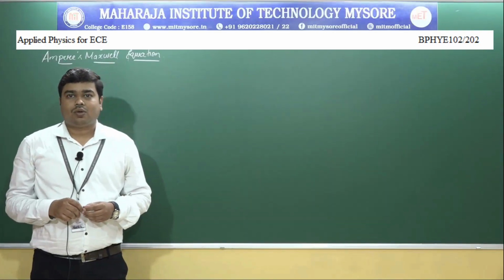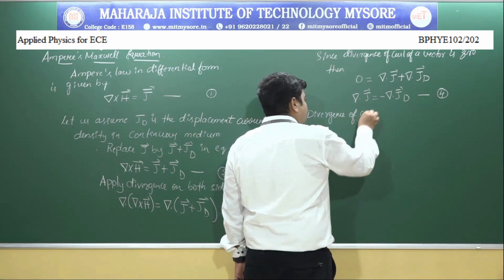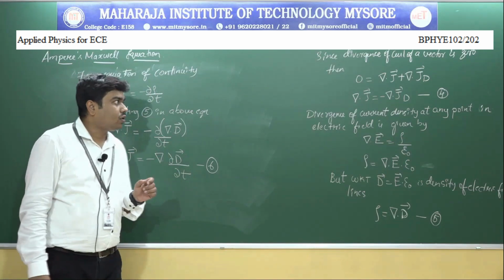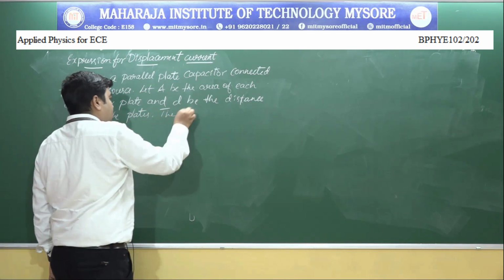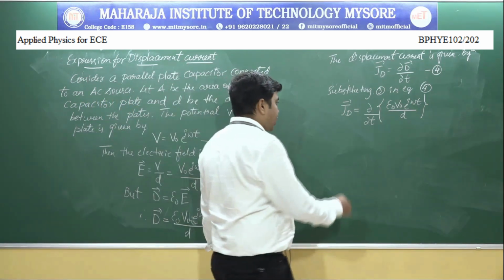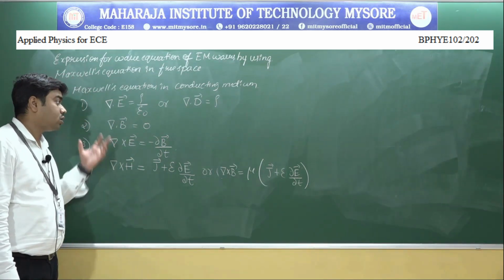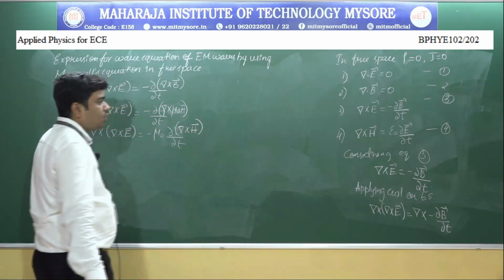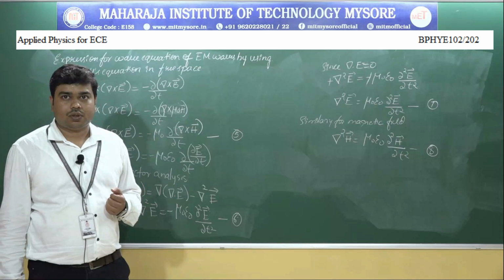Applied Physics for ECE: EM Waves: Ampere Maxwell equation, Displacement current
Derivation of Ampere Maxwell equation, Displacement current and EM waves.